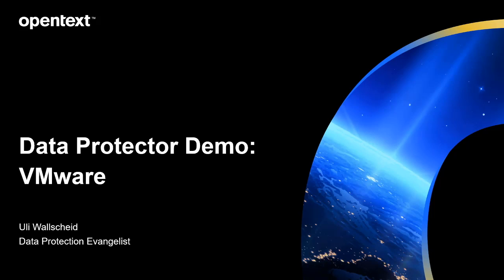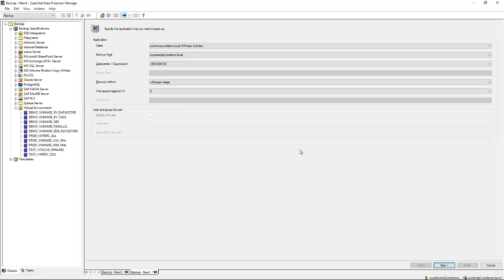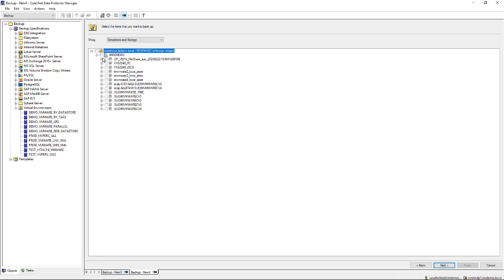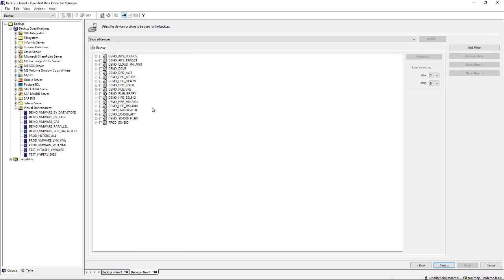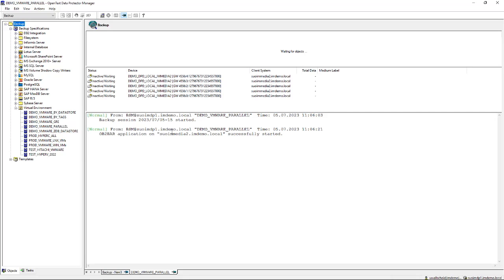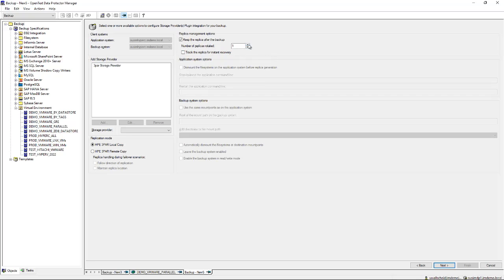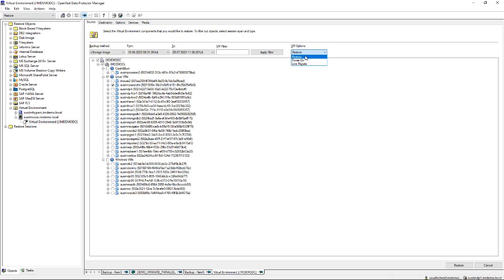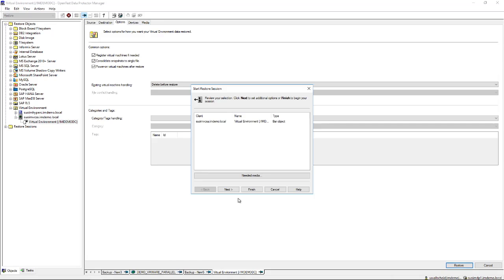Data Protector and VMWare Demo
Data Protector is a backup and restore software that offers several features and benefits¹:

1. Scalable and Highly Flexible Architecture: Data Protector can be used in environments ranging from a single system to thousands of systems on several sites. It supports advanced backup concepts, such as synthetic backup and disk staging.

2. Easy Central Administration: Data Protector allows you to administer your complete backup environment from a single system. It also provides a command-line interface (CLI) for managing Data Protector using scripts.

3. High-Performance Backup: Data Protector enables you to perform backup to several hundred backup devices simultaneously. It supports high-end devices in very large libraries.

4. Data Security: Data Protector lets you encrypt your backups to enhance the security of your data. It offers two data encryption techniques: software-based and drive-based.

5. Secure Communications: All communications between the Cell Manager and the client are secured by default in Data Protector.

6. Supporting Mixed Environments: Data Protector supports mixed environments, making it easy to install for such environments.

7. High-Availability Support: Data Protector provides high availability support, ensuring that your data is always accessible.

8. Backup Object Operations: Data Protector supports various backup object operations, providing flexibility in how you manage your backups.

9. Automated or Unattended Operation: Data Protector can operate in an automated or unattended mode, reducing the need for manual intervention.

These features and benefits make Data Protector a comprehensive solution for backup and restore needs in enterprise-wide and distributed environments.